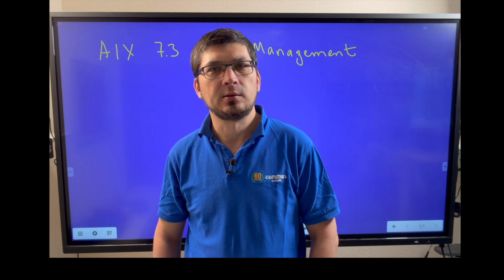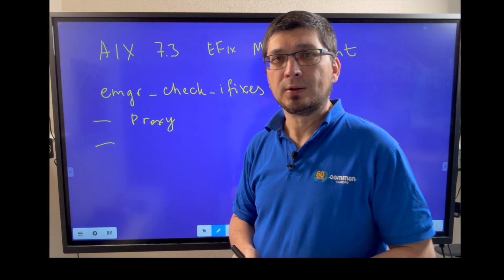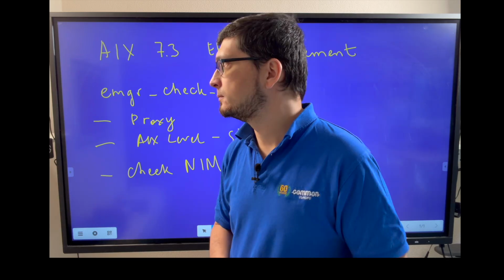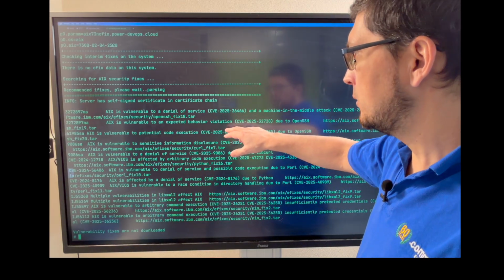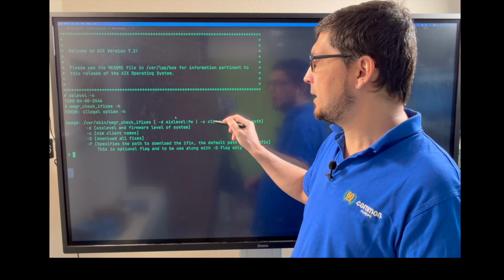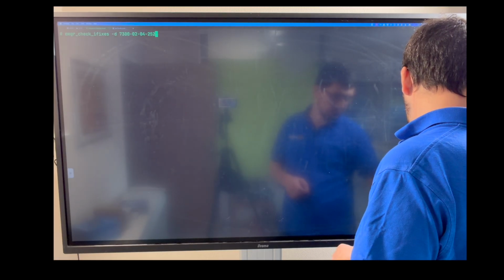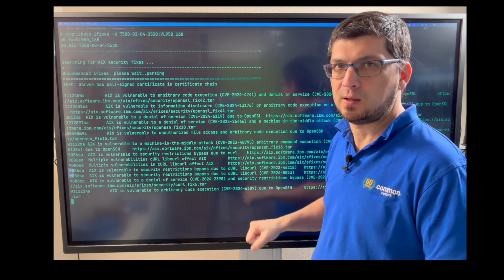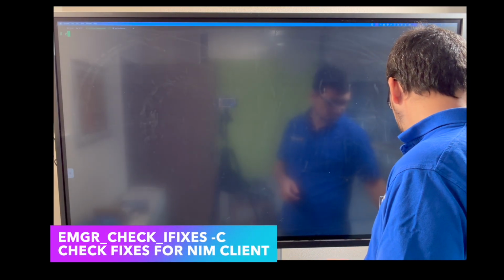AIX 7.3 TL4: Patch management with emgr_check_ifixes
AIX 7.3 TL4 published in December 2025 brings new features to ease the patch management on AIX. I take a look into some of these new features and show you how they work.